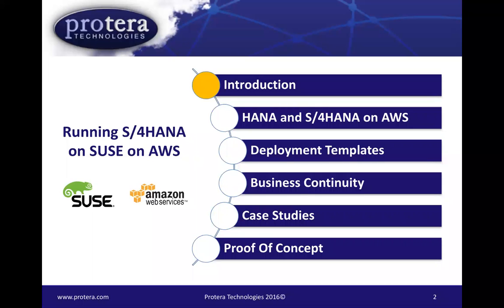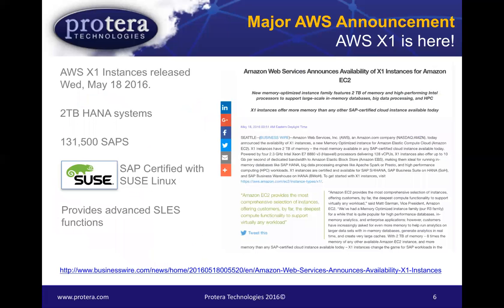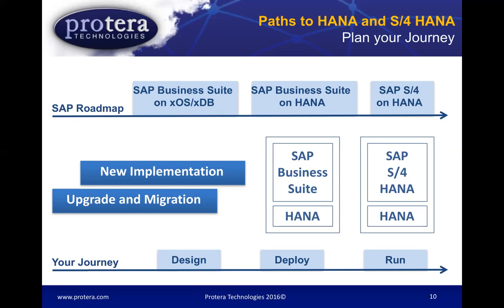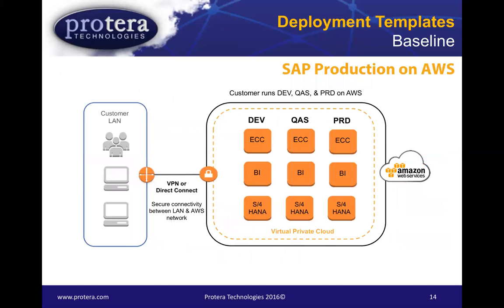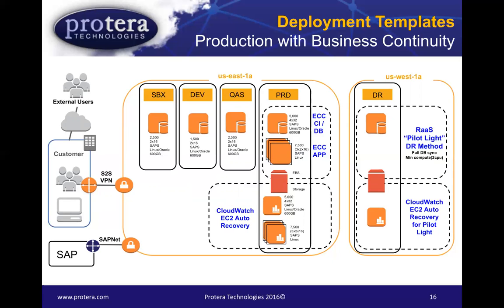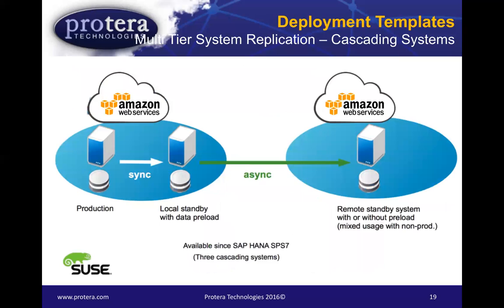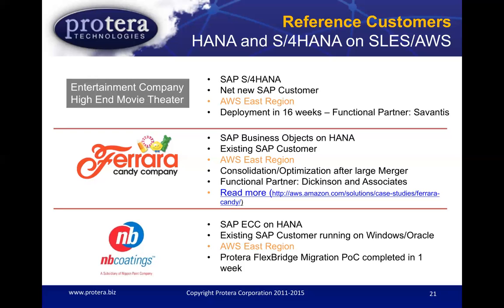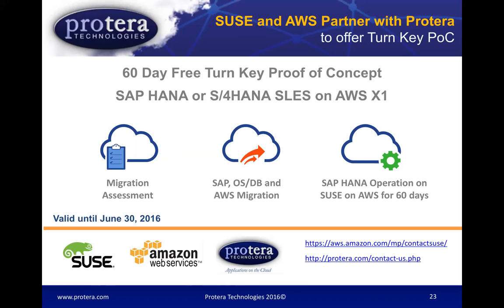Deploying and Running S/4 HANA on SUSE on AWS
Tuesday, June 21, 2016 @1:00pm

In this live webinar the CTO of Protera Technologies presents standard project templates and timelines to consider for the technical implementation of S/4HANA on AWS. Patrick will also discuss how to leverage advanced SUSE features for the deployment of optimized Backup, HA and DR solutions for S/4HANA on AWS.

Agenda:

S/4 HANA and HANA configurations supported on AWS
AWS deployment templates
Business Continuity Features provided by SUSE Linux for SAP
S/4HANA on AWS Case Study

Speaker:

Patrick Osterhaus – President and CTO - Protera Technologies
Protera Technologies is an SAP partner certified in Hosting, Cloud, Application Management and HANA Operation Services, and is also an AWS Advanced Consulting Partner and AWS SAP Competency Partner.